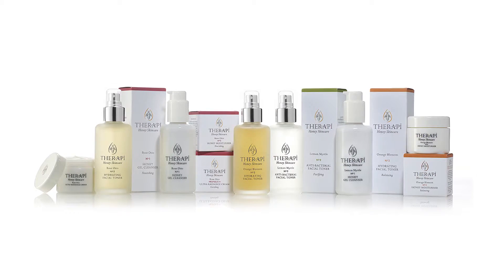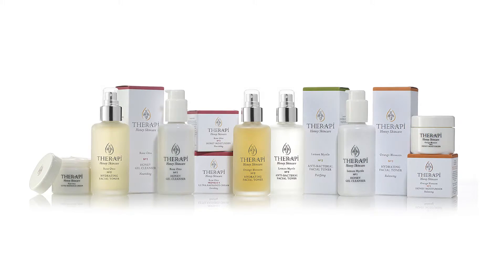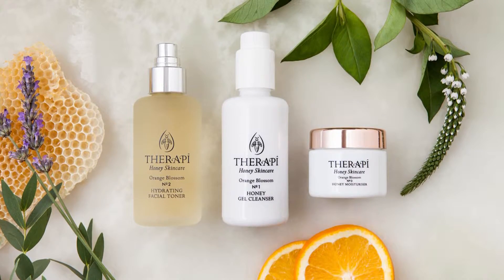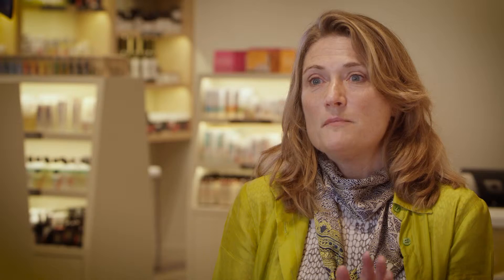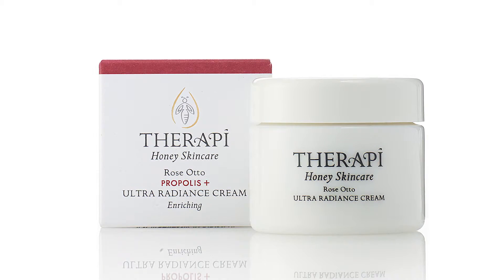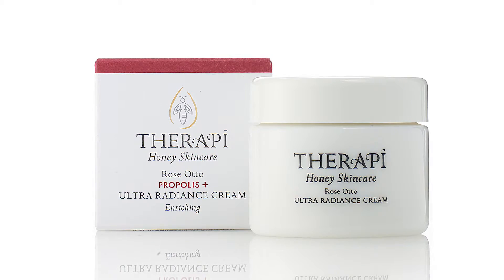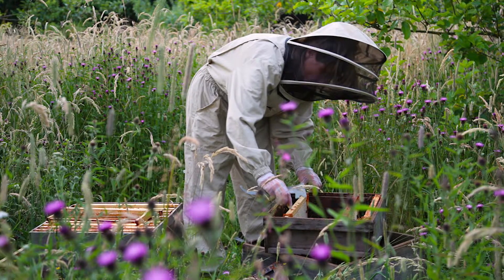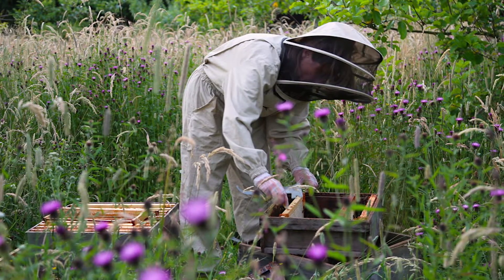Therapi Honey Skincare at Credo Beauty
Tanya Hawkes sharing the story of Therapi Honey Skincare; one of love, luck and inspiration: a love affair with bees; the luck to meet some very talented people who have helped shape the company; and the occasional spark of genius which has helped formulate Therapi’s range of unique organic honey skincare products.